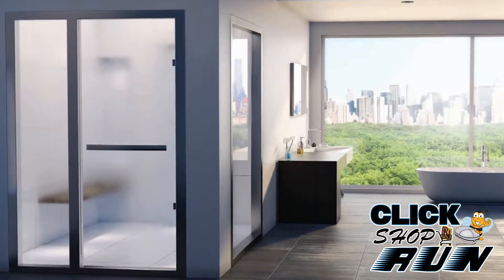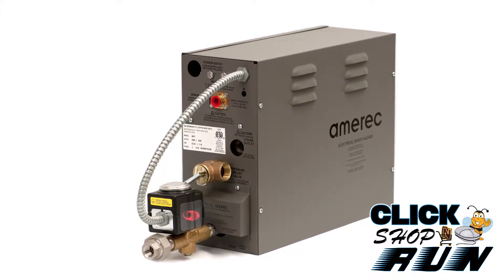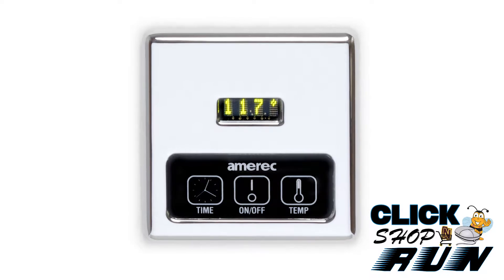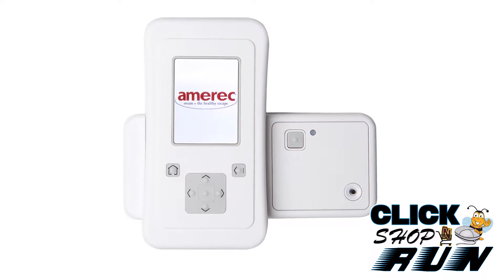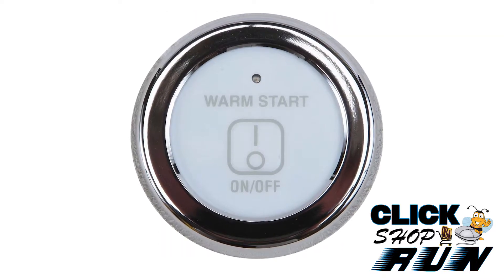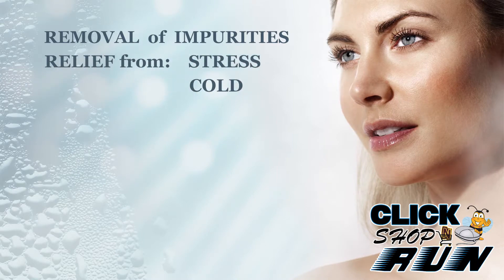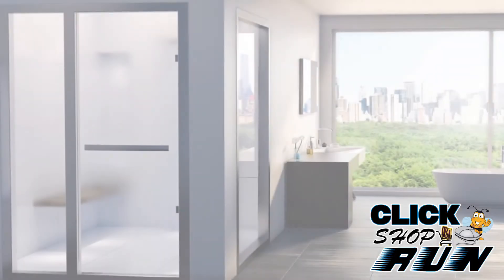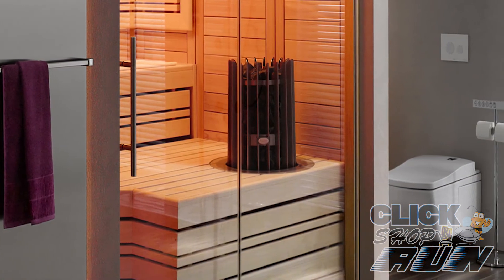Amerec AK6 Steam Generator Video Review -- Clickshopnrun.com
The AK6 is a 160 max cubic feet steam unit. The 6 kw 240 volt three phase three generator system with optional auto drain, drip pan, digital controls, can be bought now